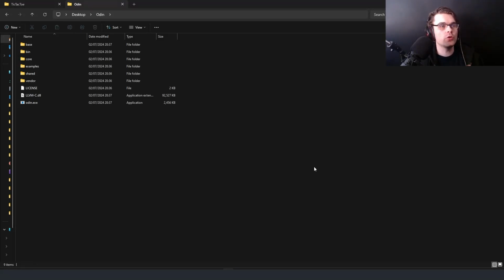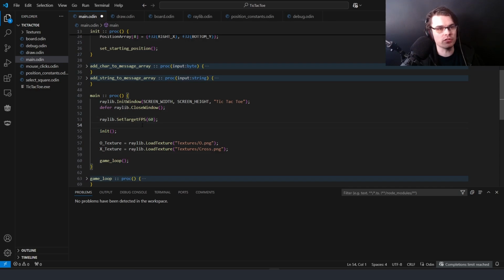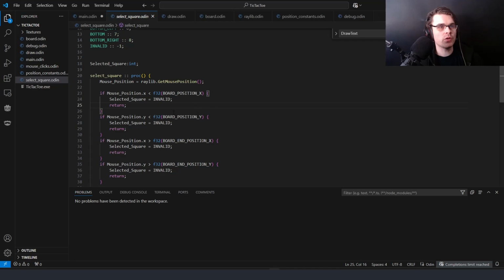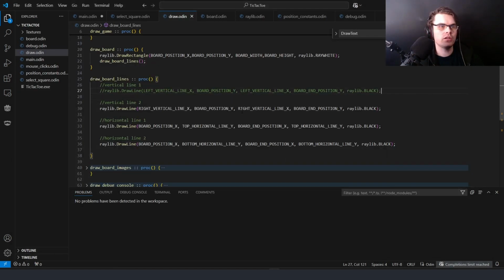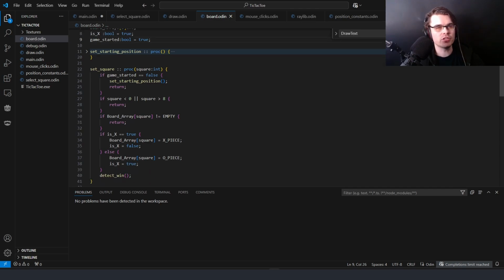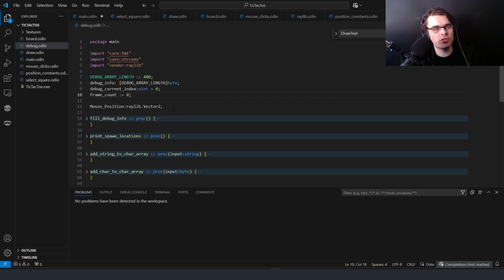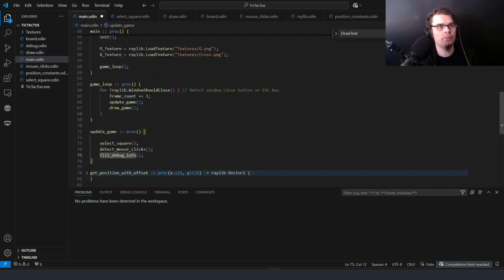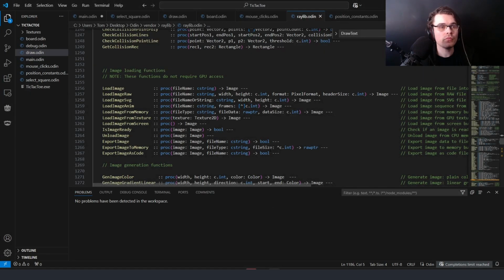Odin Language Guide - Part 6 - Make Games with Raylib!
Timestamps:
0:00 Vendor packages and Raylib
0:46 Tic tac toe game showcase
1:27 Code: Main file
4:09 Code: Select Square
5:50 Code: Drawing
9:26 Code: Board
11:18 Code: Printing messages
15:56 Outro and final thoughts

Try out my game Chess Tools here, for anyone wanting to learn chess: